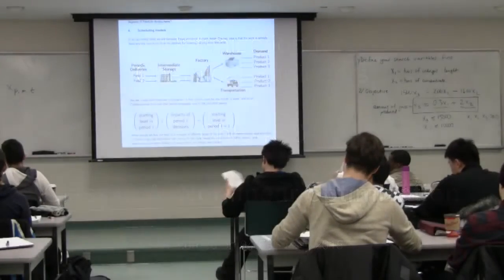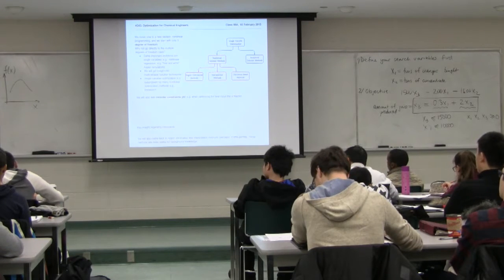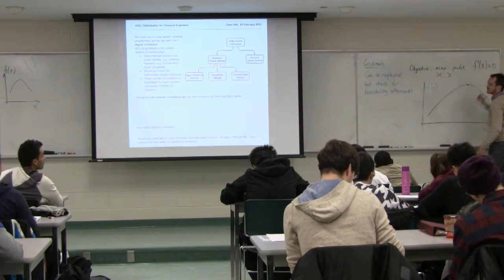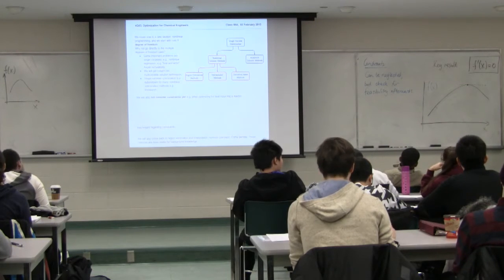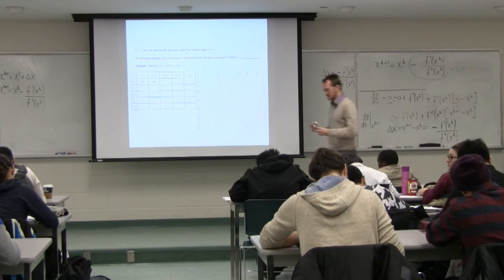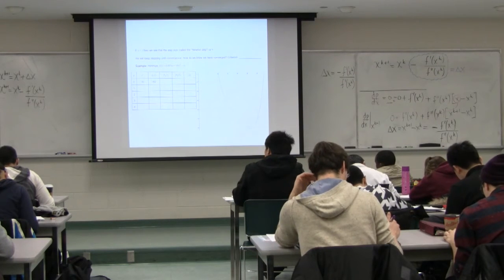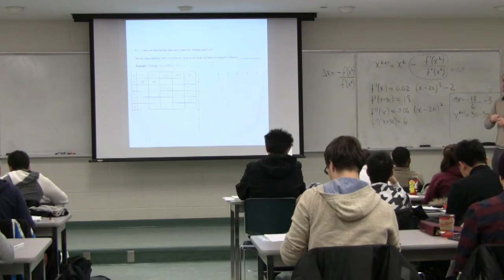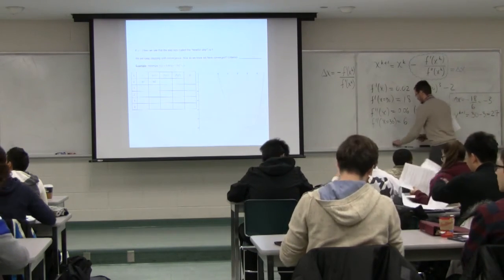Optimization for Chemical Engineers 4G3 2015 - Class 05A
Optimization for Chemical Engineers 4G3 2015 - "Non-Linear Programming" section

* Why consider unconstrained, single-variable problems
* Newton's method review to solve these problems